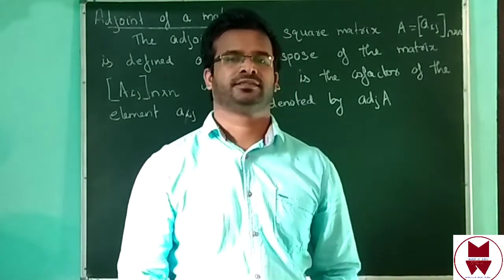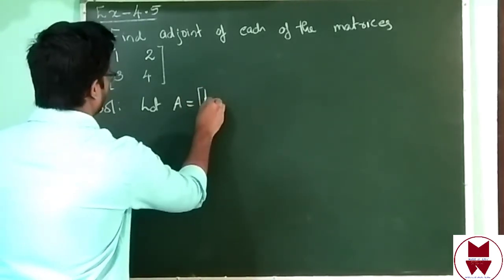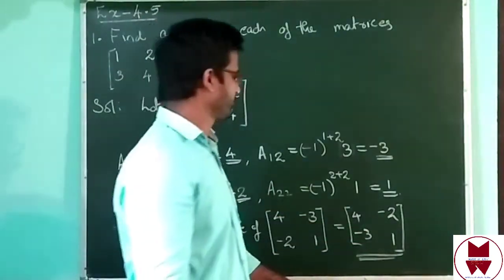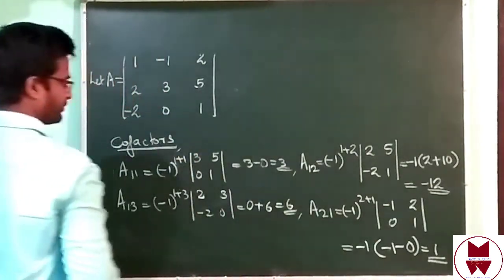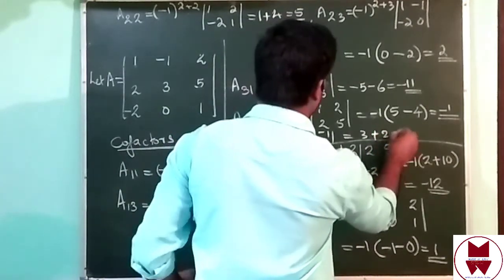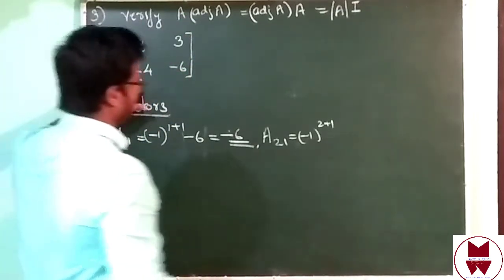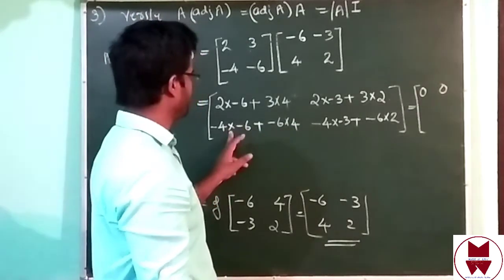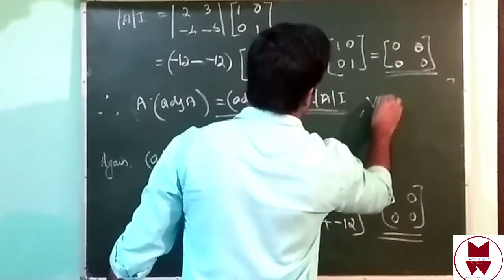Class12, Maths, Ch 4, Determinants, Ex 4.5 Q 1 ,2&3, NCERT/NBSE